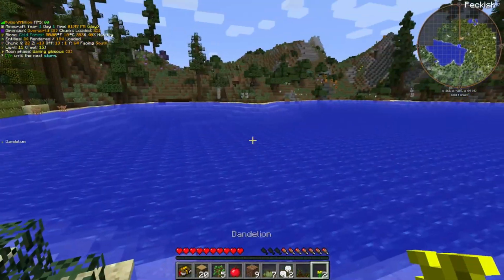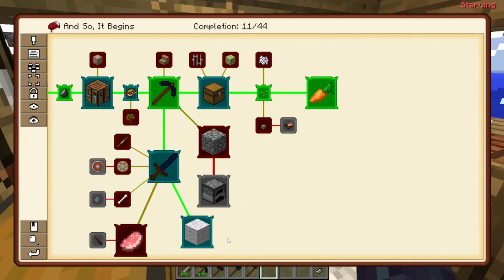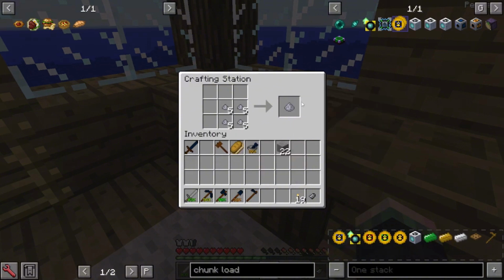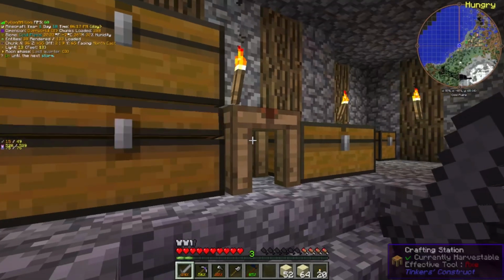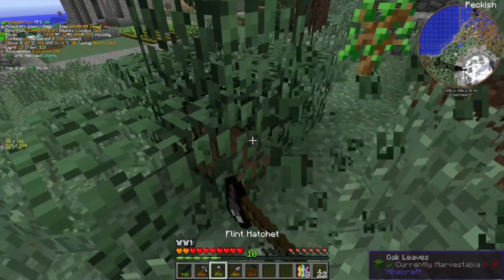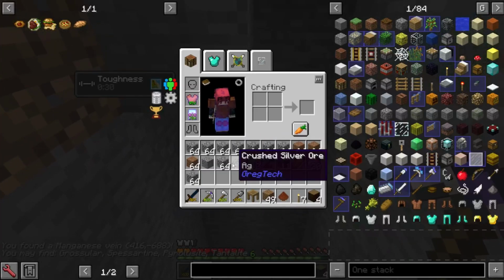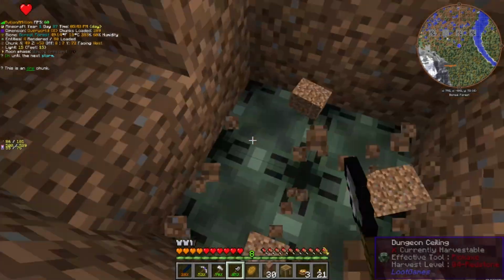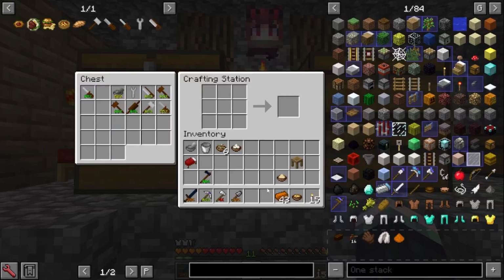Gregtech New Horizons: Episode 1 - A Beautiful Morning In A Terrible World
A new series on GTNH!